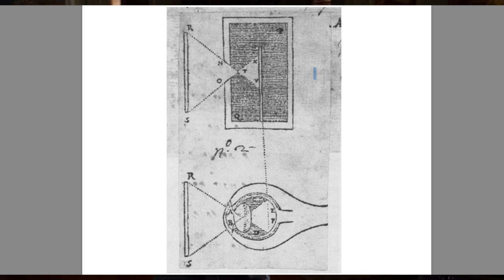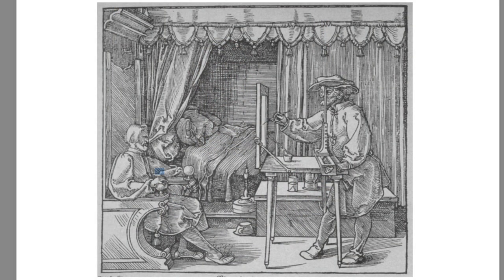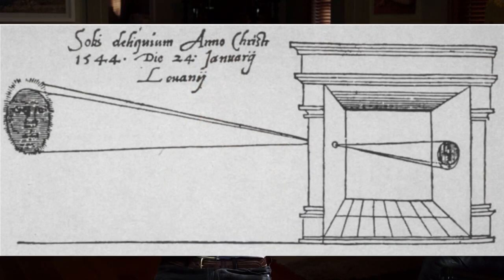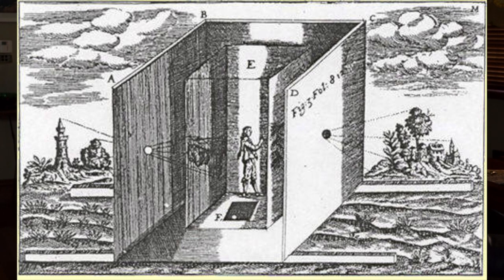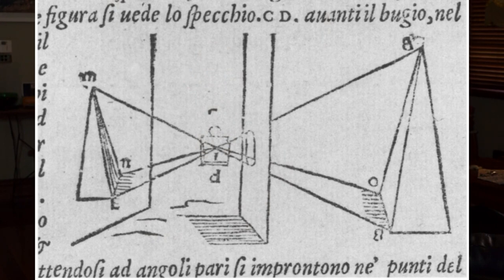Confirming no need of optics 17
This video has been re-uploaded from a defunct account at Monash.  Sorry that the polemic went missing for a couple of years!